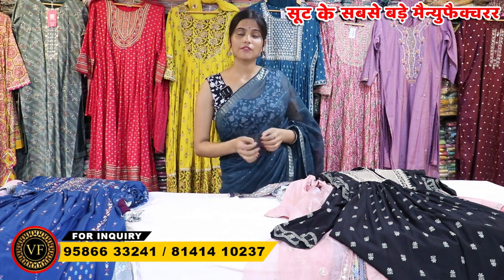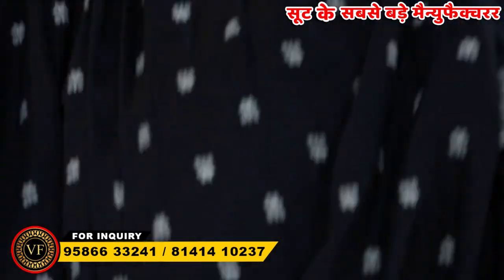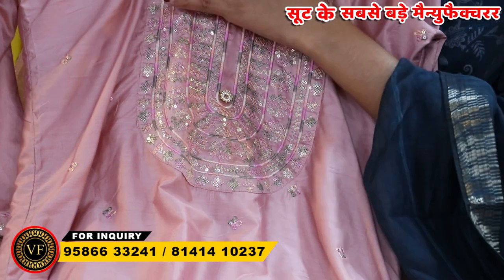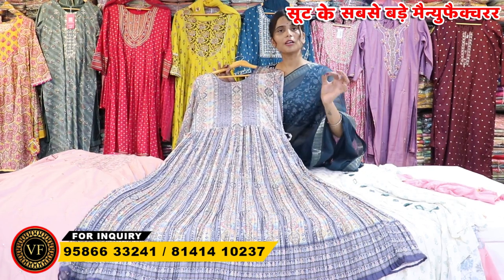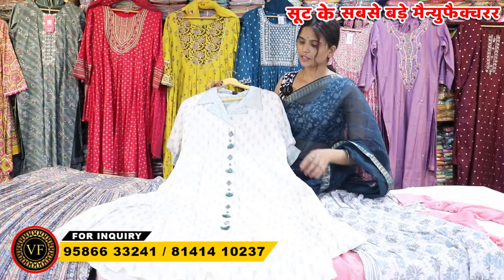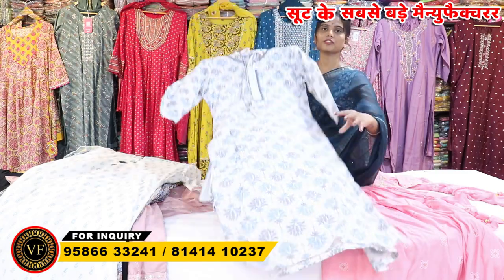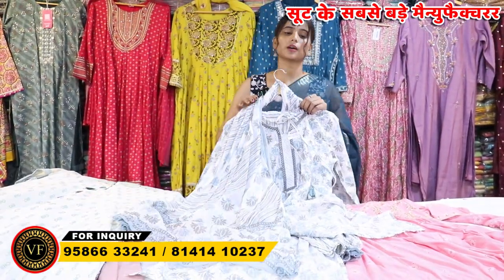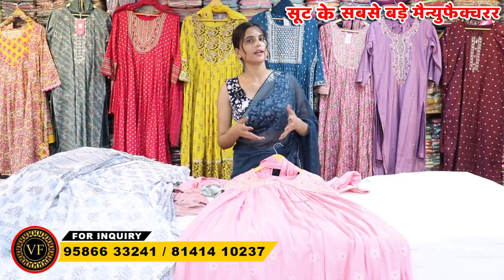Beautiful & Designer Kurti Collection | KURTI PANT SET WHOLESALE MARKET SURAT 2023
Vijay Fashion
Services:-
- Free Pickup and Drop
- Free Accommodation
- Free Meal
kurti wholesale market
kurti manufacturer
3 pis kurti pant dupatta
jaipur kurti manufacturer
ahmedabad kurti wholesale market
kurti manufacturer in ahmedabad
wholesale zone ahmedabad
kolkata kurti market
kurti plazo set wholesaler
3 piece kurti pant set
ahmedabad kurti manufacturer
kurti design
ahmedabad wholesale market
cheapest 3 piece kurti pant set
kurti
wholesale zone
kurti market
kurti plazo set
kurti manufacturer in kolkata
kurti wholesale market in kolkata
kurti wholesaler
kurti factory
wholesale kurti market in ahmedabad
ahmedabad 3 piece kurti pant set wholesaler
surat kurti wholesale market
casual kurti design 2023
350 may 3 piece kurti set
jaipuri kurti
barabazar kurti collection
barabazar kurti market
barabazar kurti wholesale market
jaipur kurti
kurti manufacturer in delhi
sasti kurti
pure cotton kurtis wholesale
ahmedabad kurti market
pure cotton kurti
mumbai kurti market
bombay wholesale kurti market
jaipuri collection in ahmedabad
325 may 3 piece kurti set
275 may 3 piece kurti set
wholesale surat
affordable kurti collection
kolkata kurti collection
chanderi kurti in kolkata
cotton kurti in kolkata
kolkata kurti retail market
rayon kurti wholesale market
rayon kurti designs
khadi cotton kurti
kolkata kurti wholesale market 2023
एक सेट लो3 piece kurti pant setjaipur kurti wholesale market
jaipur kurti wholesale market
jaipur 3 piece kurti pant set
kurti manufacturer in surat
kurti ka business kaise shuru kare
surat kurti factory
kurti factory outlet
3 pic kurti set wholesaler
ladies top manufacturer
top 10 kurti manufacturer in surat
kurti factory outlet in surat
199 kurti factory
kurti wholesale low price
saste 3 piece kurti pant set wholesale
designer kurtis wholesale
designer kurti wholesale market in delhi
designer kurti wholesalers in delhi
ladies kurti manufacturer in delhi
palazzo pants in chandni chowk
plazo suit wholesale
kurti gandhinagar
kurti video gandhinagar
kurti in gandhinagar
cheapest kurtis
plazzo sets gandhinagar
ahmedabad wholesale kurti market
alia cut kurti
naira cut kurti
3 piece kurti
muslin kurti
handwork kurti
handloom kurti
cotton kurti
chiffon kurti
silk kurti
latest kurti design
wholesale and retail
barabazar market
suratmarket
manufacturer
letest kurti
branded kurti
surat factory
kurti manufactory surat
kaftan kurti
kaftan manufacturer
jaipuri kurti collection
jaipur kurti market
dadar manish market kurti
ludhiana kurti market
jaipuri kurti market
surat kurti market
surat kapda market
cash on delivery kurtis
kurtis in kolkata factory
kolkata market
sarojani market
wholesale
kurti wholesale market in mumbai ulhasnagar
kurti wholesale market in mumbai
kurti manufacturer in mumbai
fancy kurti manufacturer in mumbai
kurti plazo manufacturer in mumbai
mumbai kurti wholesale market
mumbai kurti manufacturer
mumbai kurti wholesale
wholesale kurti market in mumbai
wholesale kurti market
ulhasnagar wholesale market kurti
wholesale kurti ulhasnagar
wholesale kurti market ulhasnagar
surat market
sarojinimarket
kurtis
premium kurti
premium boutique kurti
kurti manufacturer surat
cod available kurti
cod kurti
boutique kurti collection
quality kurti wholesaler
lot kurti wholesalers surat
kurti wholesalers jaipur
kurtis factory manufacturer
lot kurti
surat kurti wholesalers
ahmedabad kurti wholesalers
3 piece set
cotton kurti collection
coordset
coordset wholesale
kurti biggest manufacturers
surat kapda market
surat latest kurti market
kapda bazar in surat
latest kurti collection in surat
3 piece kurti pant set
kurti
kurtis
kurtas
kurti factory
kurti manufacturer
kurti market
kurti biggest factory
surat kurti market
surat kurti shop
cotton kurtis
cotton kurti market
kurti pant set
kurti dupatta set
online kurti shopping
kurti shopping online
banglore kurti market
banglore kurti collection
banglore cotton kurti market
kurti shop in mumbai
mumbai kurti market
ahmedabad kurti
jaipur kurti
surat kurti
kurti fabric
kurti real manufacturer in india